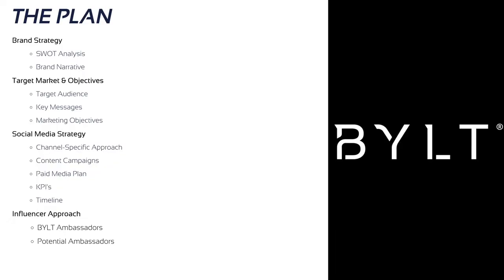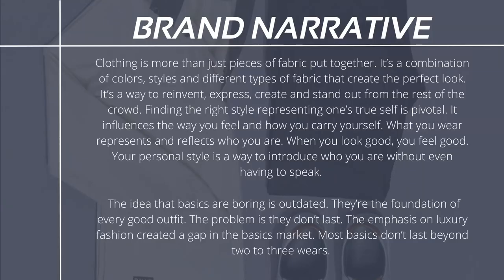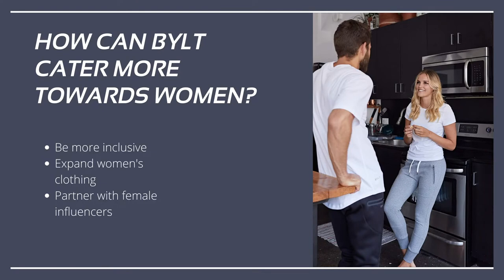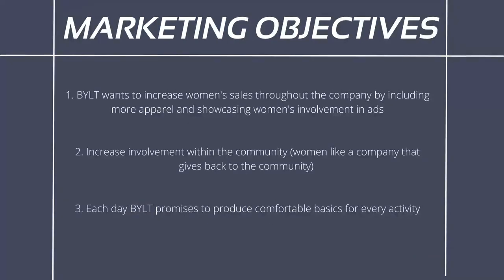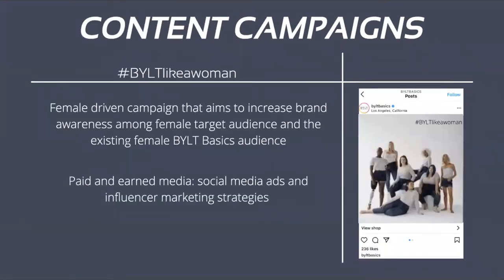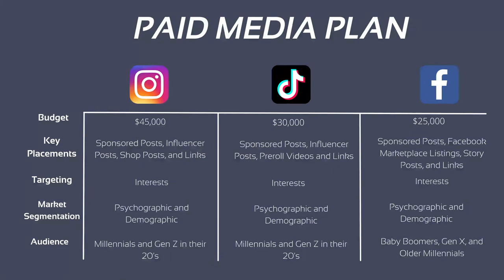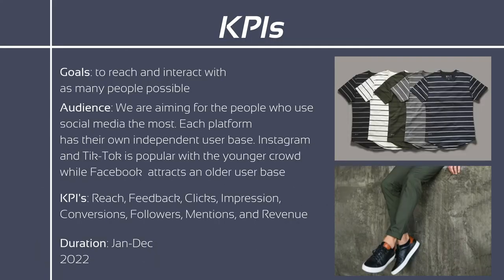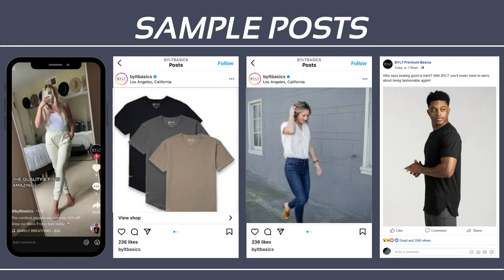BYLT Basics Digital Marketing Plan | San Jose State University Fall 2021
Students were asked to create a digital marketing plan based on what they learned during the semester. They were given the option to choose between five different independent apparel brands and include everything from building a brand narrative, key messaging, influencer marketing, and paid social.

This presentation was created by San Jose State students Justin Cha, Cole Dengler, Nicole Smart, & Kelly Twitchell.